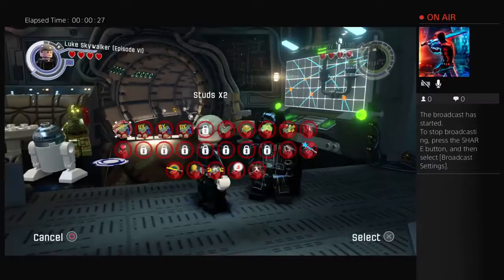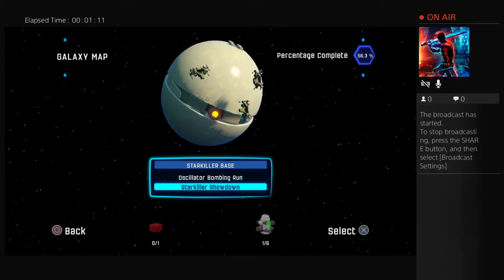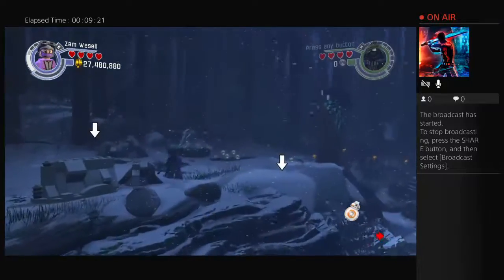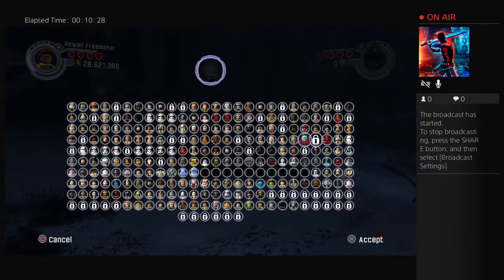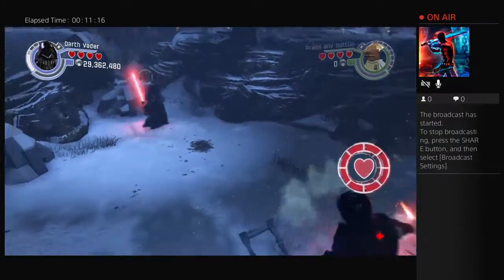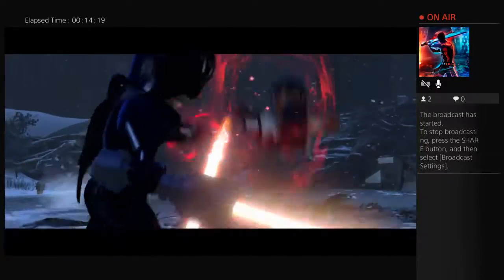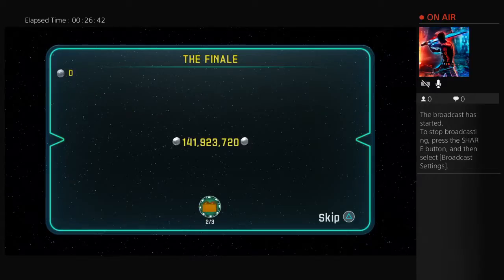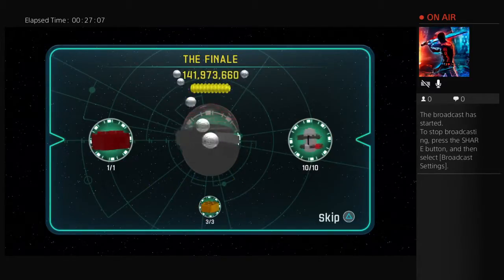LEGO Star Wars: The Force Awakens - 100% Walkthrough - The Finale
i love makin my own vids, even if they're not that popular